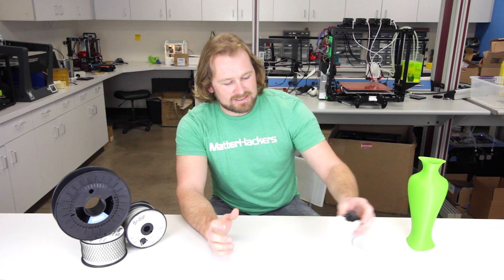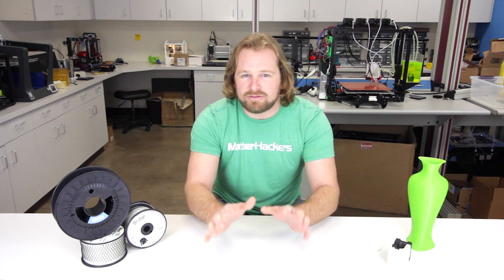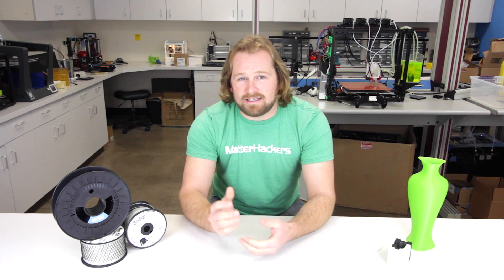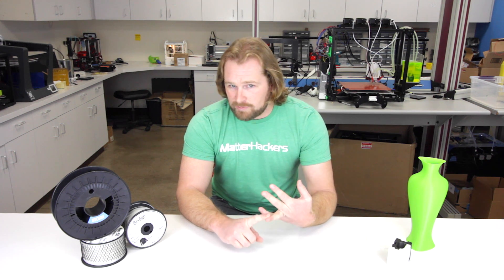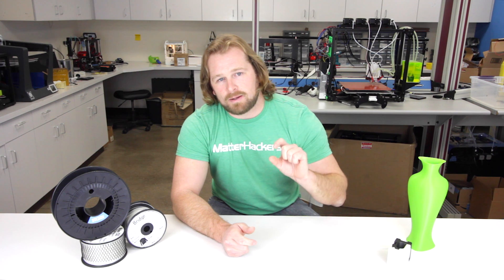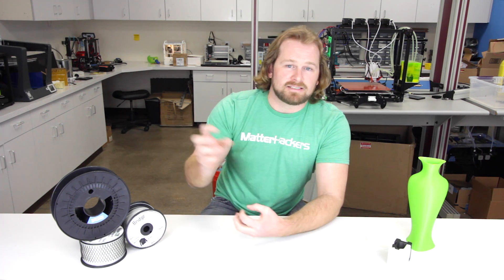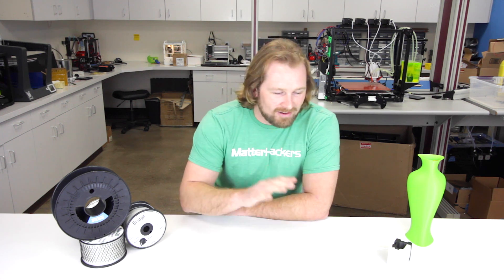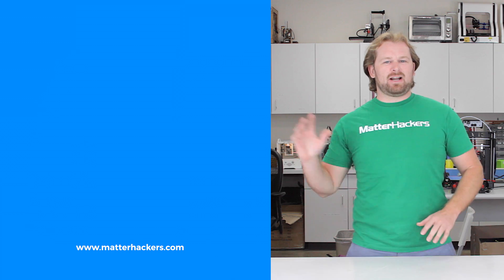How To Succeed When 3D Printing With Nylon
Nylon filament is an incredibly strong, durable, and versatile 3D printing material. Flexible when thin, but with very high inter-layer adhesion, nylon lends itself well to things like living hinges and other functional parts. Its low friction coefficient and high melting temperature make it an excellent choice for things like 3D printed gears.